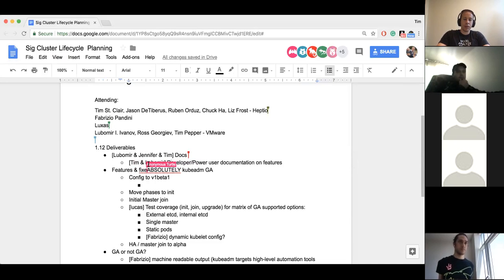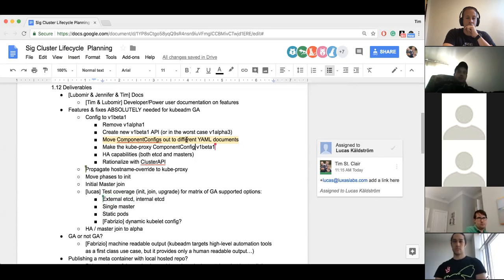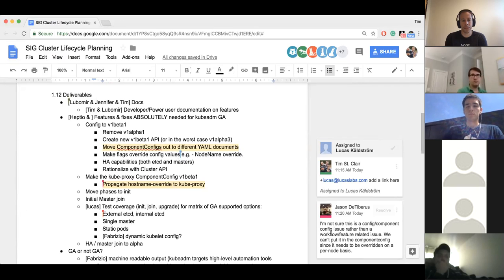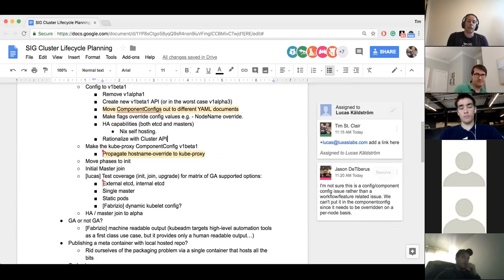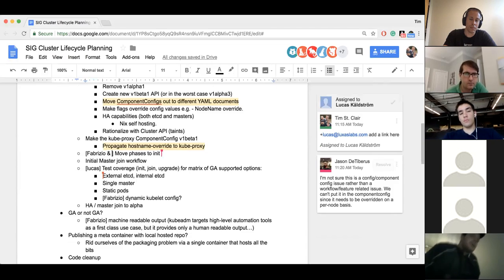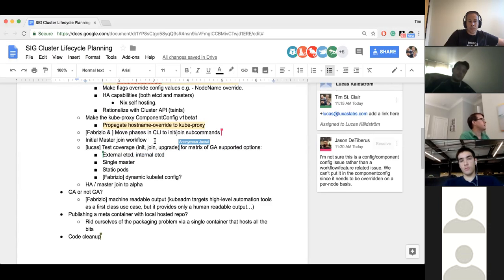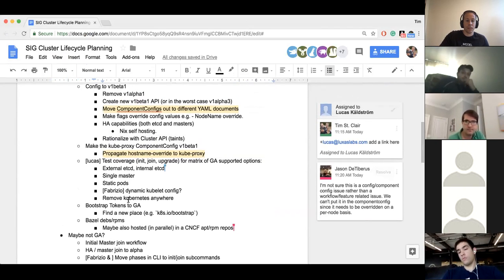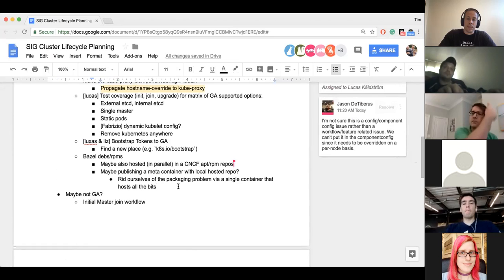20180626 sig cluster lifecycle